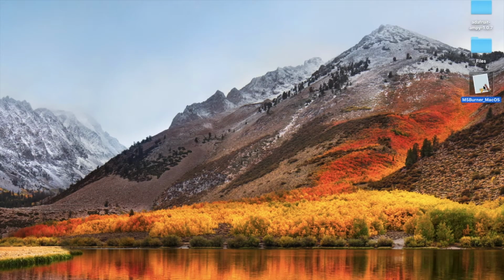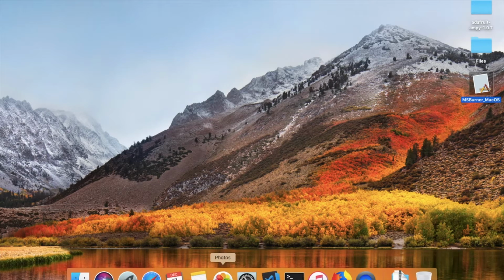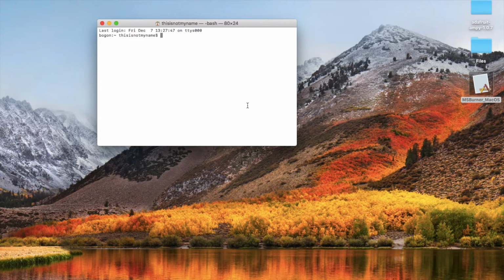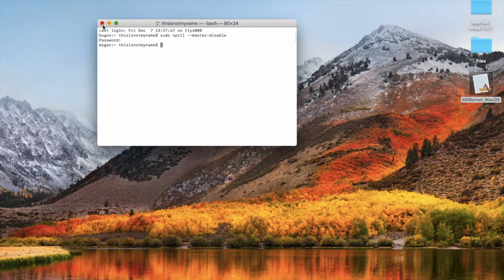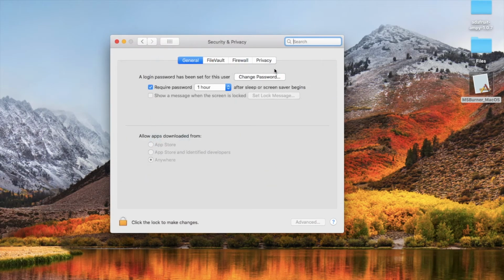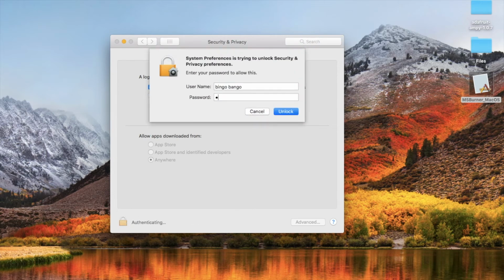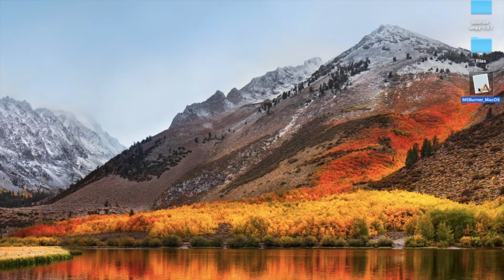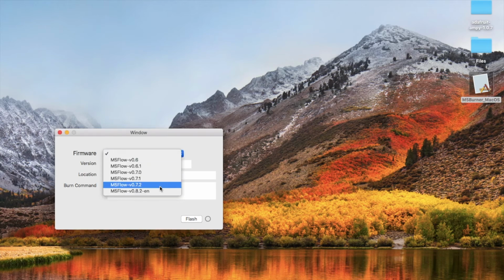M5Stack Mac Burner issue (Damaged and cant be opened)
Some users have reported a message on opening the mac burner file that says it is damaged. This is not true it's just that the application is not signed with an apple certificate. This issue will be resolved soon but until then please follow this video to find how to resolve this issue